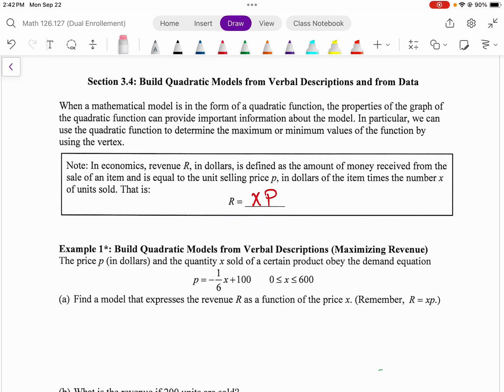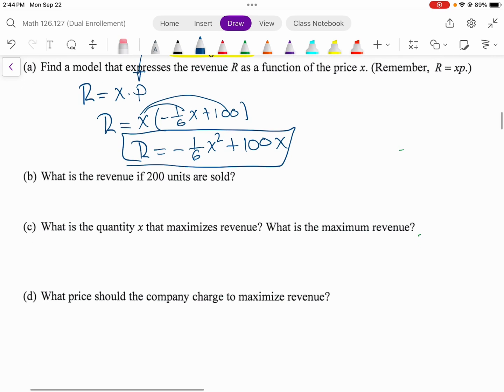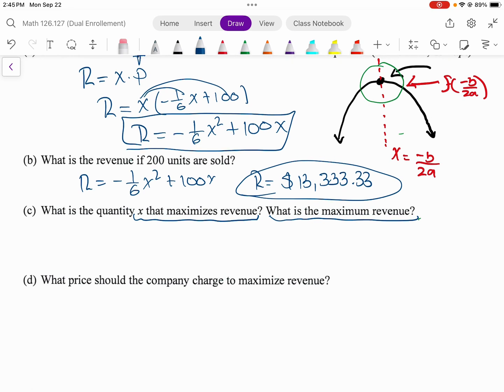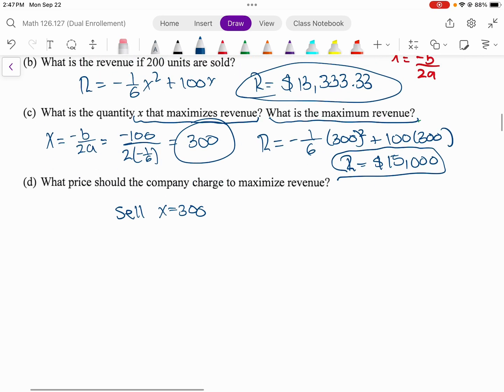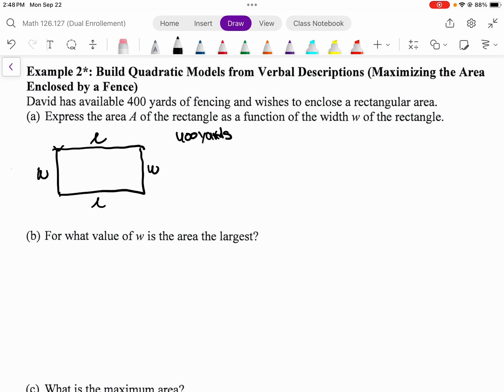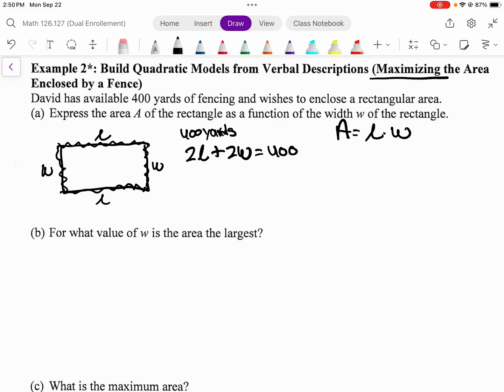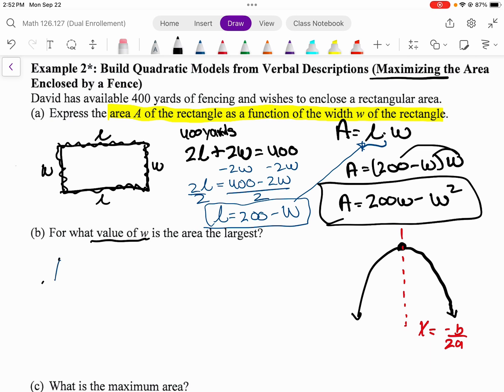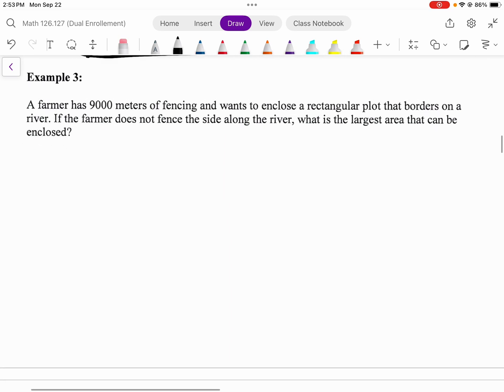3.4 - Quadratic Models (sub)